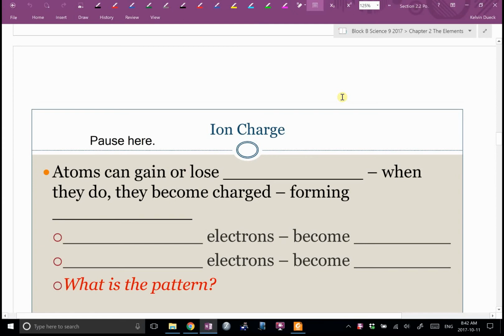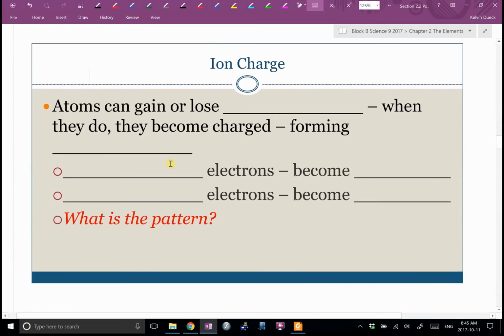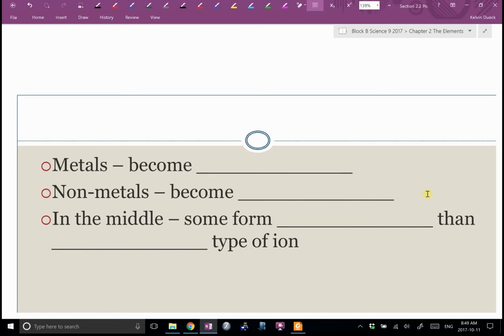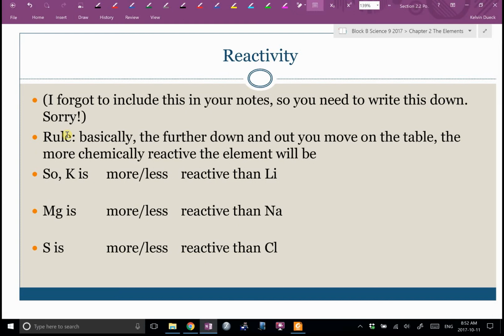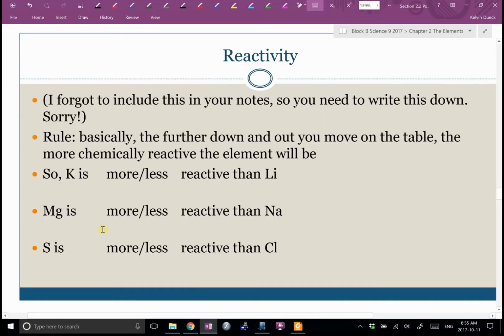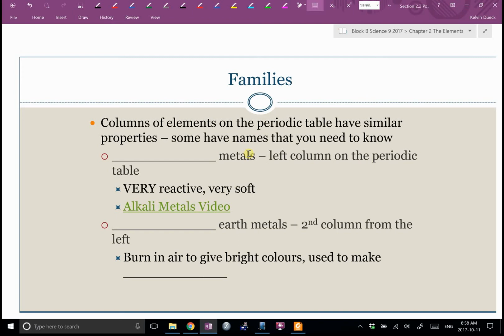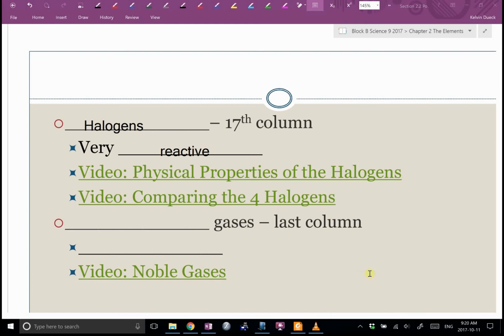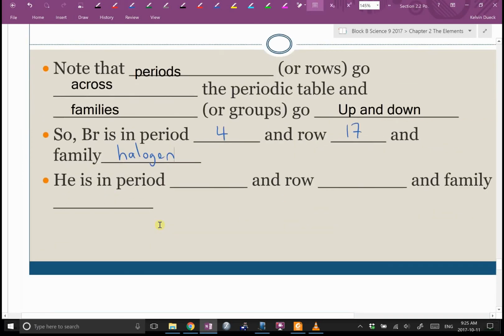Science 9 Section 2.2 Part 2